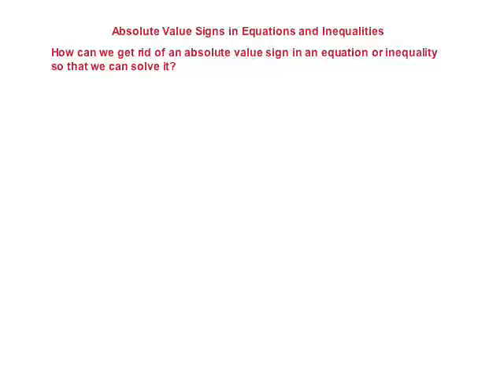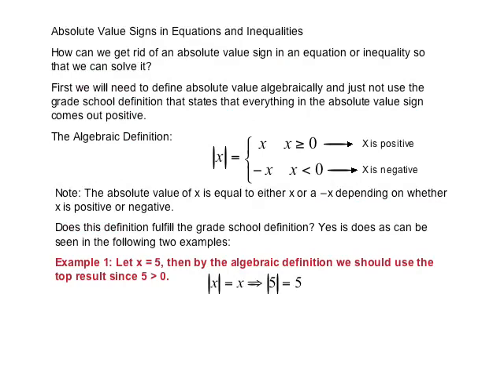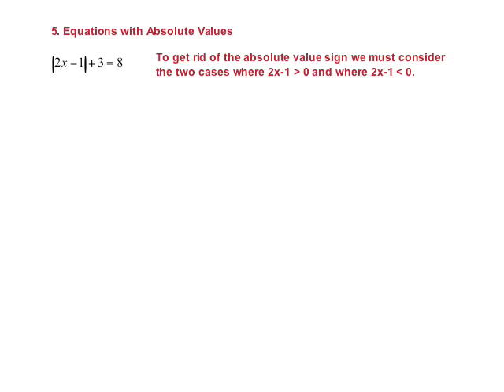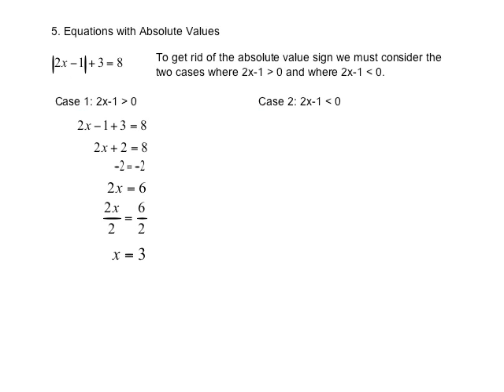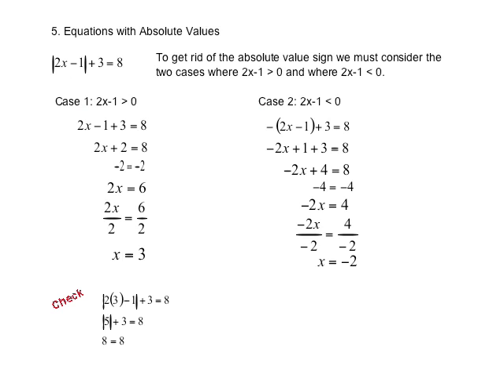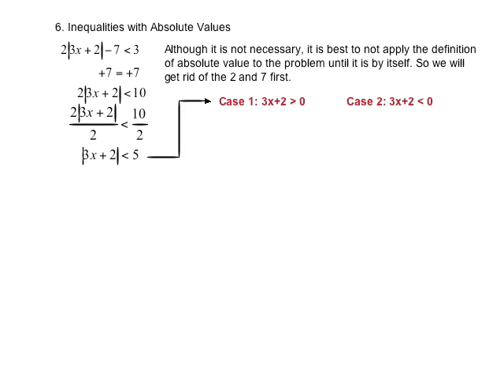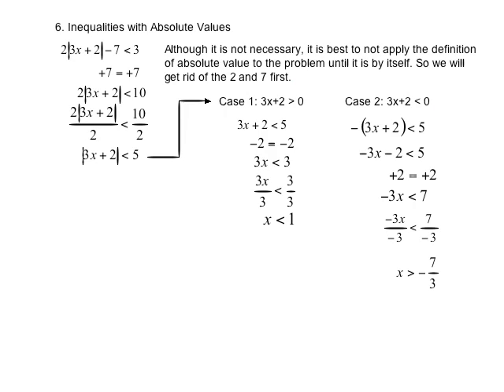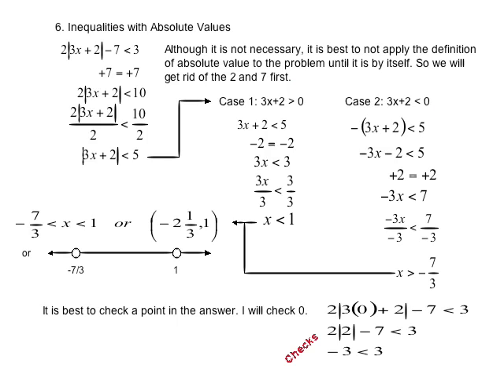Absolute Value Signs in Equations and Inequalities